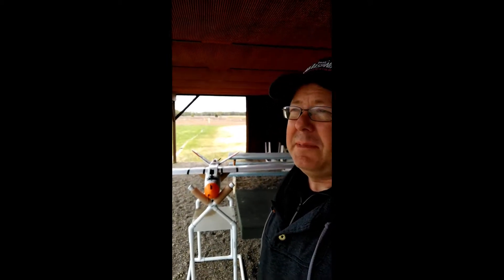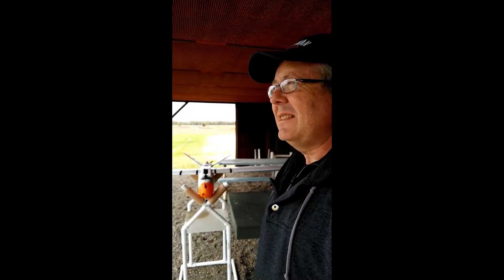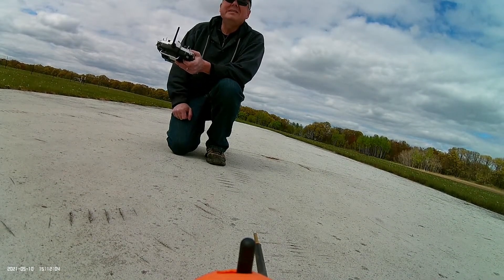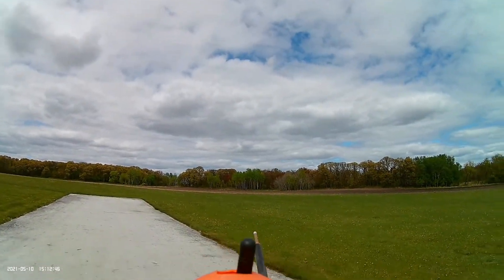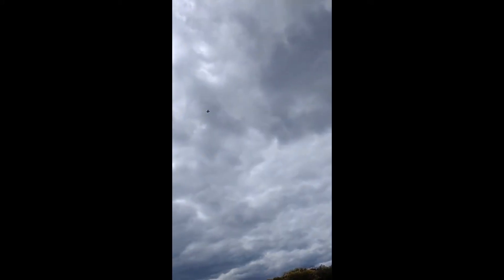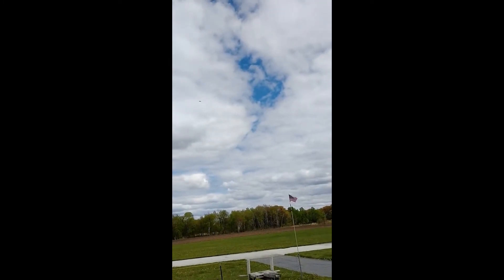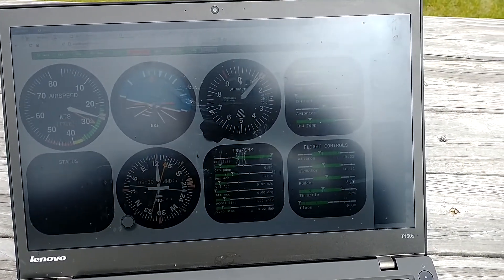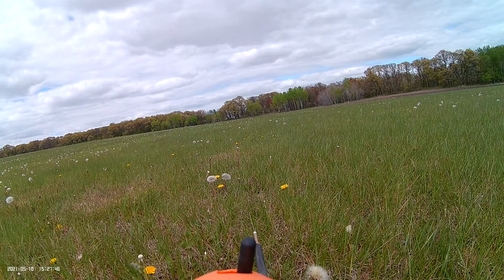Unintentional Lost Link Test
Just sharing a few thoughts and experiences test flying drones.  When you didn't bring the correct radio modem, you use your backup, but when you remember it's the backup because it doesn't work very well, so you lose the ability to send commands to your drone, so it flies home and circles under it's lost link protocol.  When I got tired of watching it circle overhead, I took over manual control and landed safely.